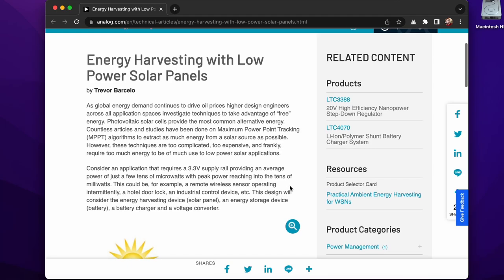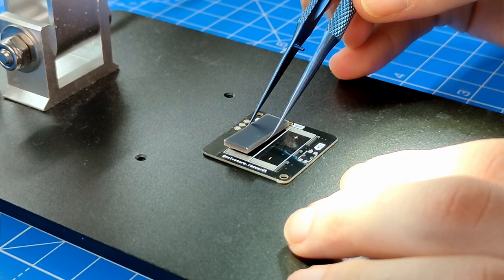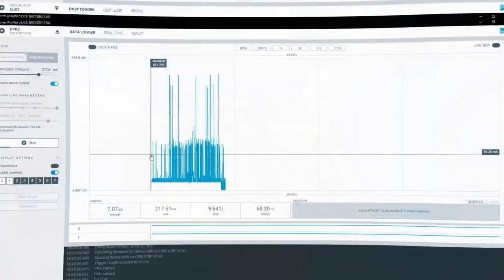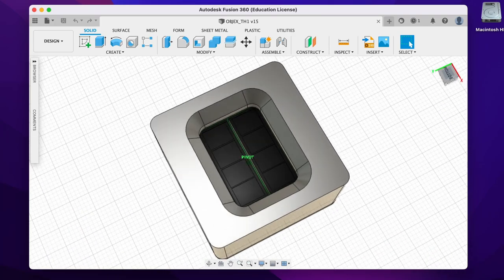Solar-powered weather station with ESP32 & BME680 | Energy Harvesting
Do you like the projects I develop?

I designed a small weather station powered by two low-power solar panels. The device transmits(I2C) the data(Temperature, humidity, pressure, and air quality) collected by the BME680 sensor to the ESP32 microcontroller, which then publishes the data to ThingSpeak via WiFi.
OP/Duty cycle: IDLE+WiFi(~1.7sec) - DeepSleep(10min).
This project is a prototype that definitely needs to be improved, but it has been useful for testing solar panels.